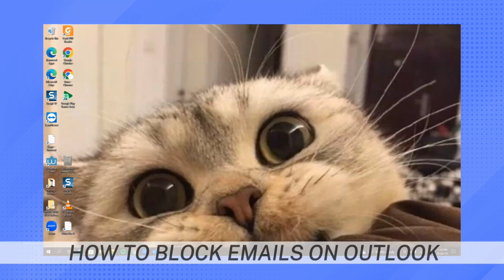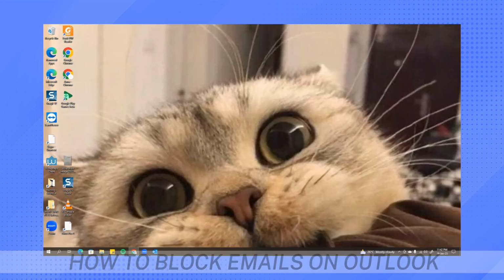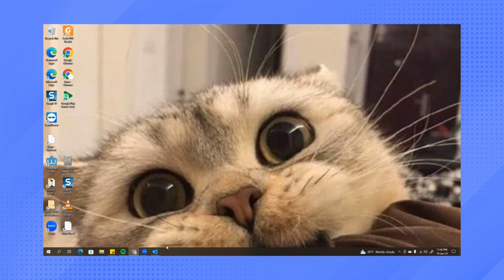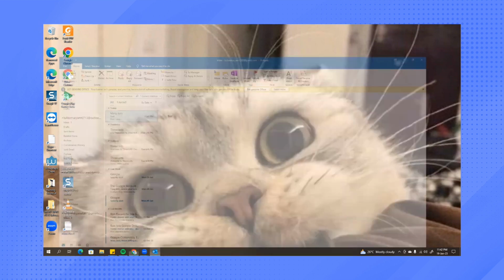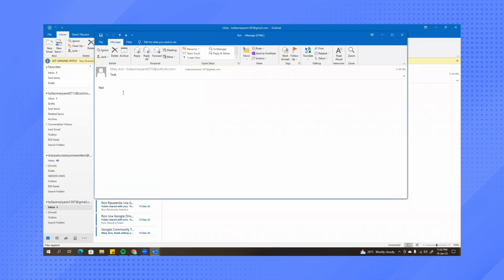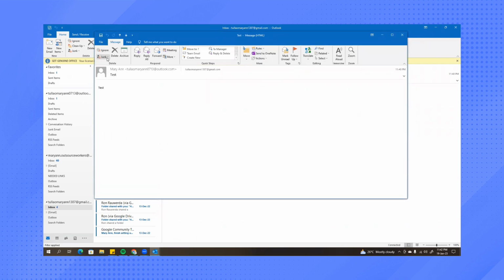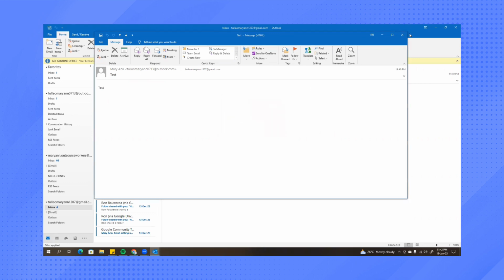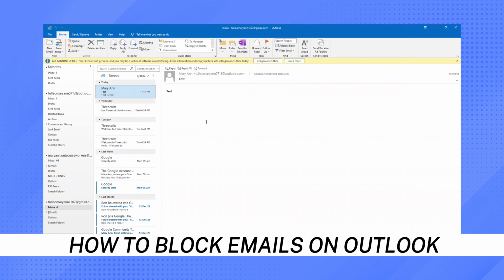How To Block Emails On Outlook App (EASY!)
How To Block Emails On Outlook App. It’s a very easy tutorial, I will explain everything to you step by step.